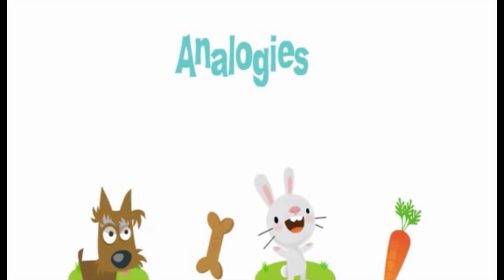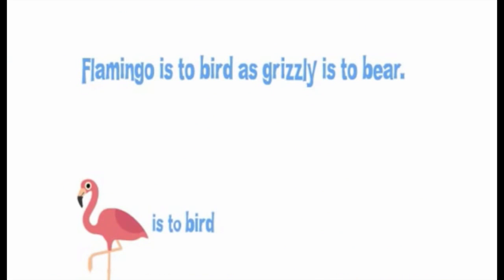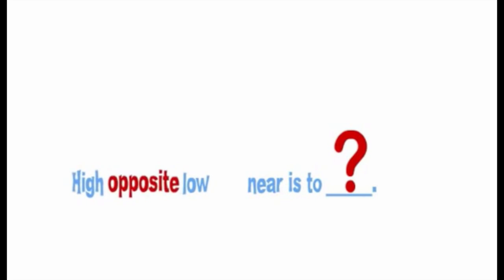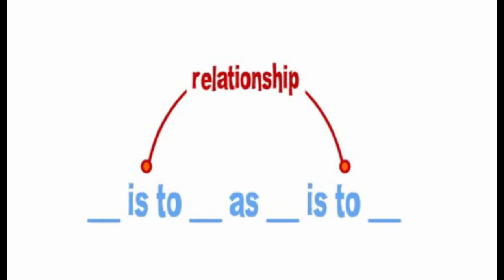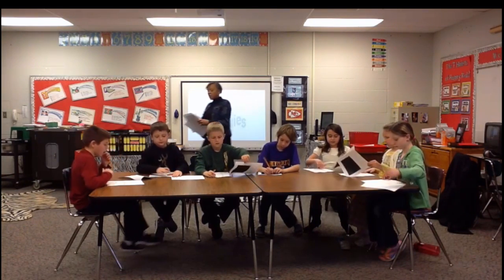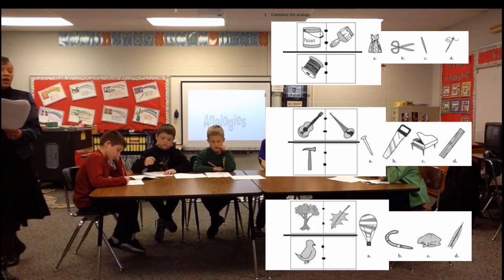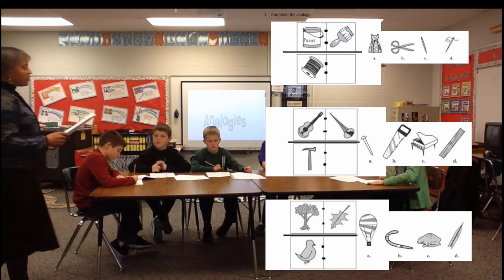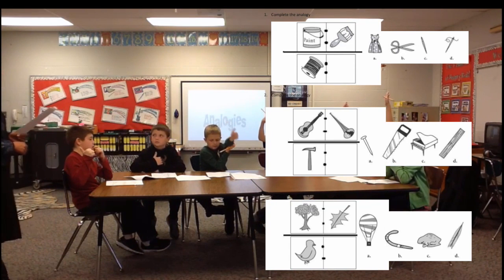Introduction to Analogies Lesson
Introduction to the identification of analogies and basic analytical thought process to solve analogies.